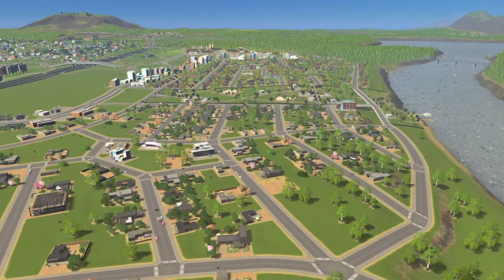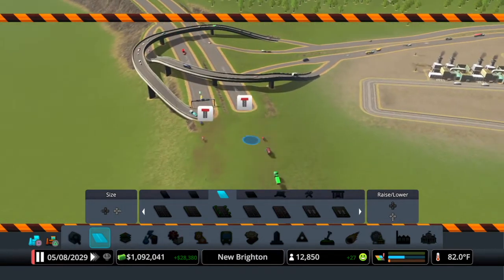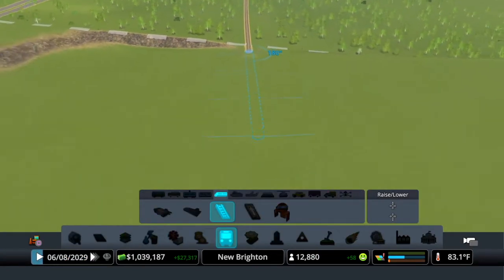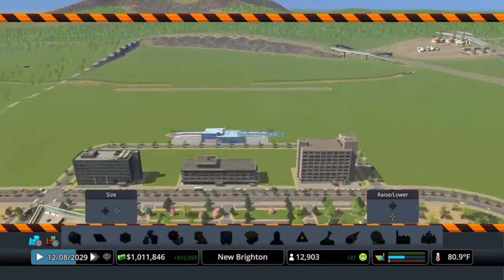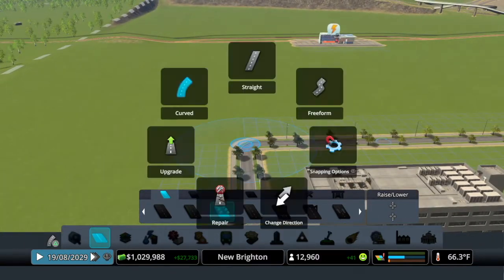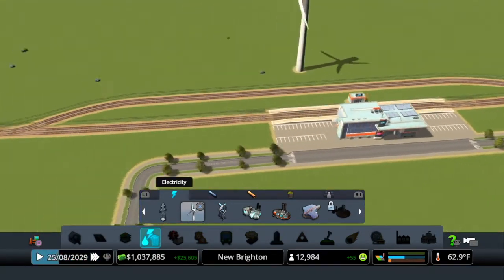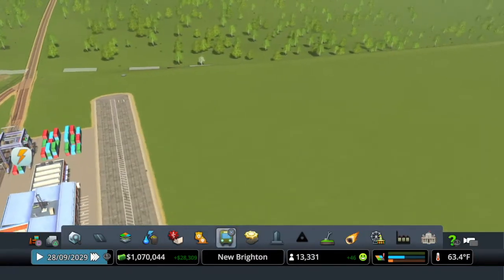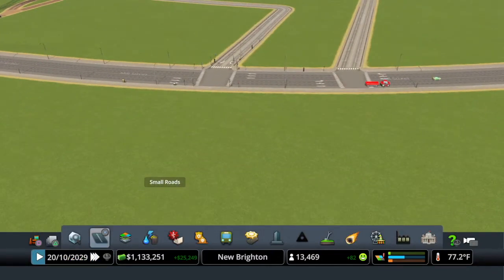Cities: Skylines How to Setup Trains 2021 PS4 New Brighton Let’s Play S04E17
Map Shady Strands Base Game
All DLCS Console (PS4)
Let’s Play Series 4 New Brighton

In today’s episode we add a passenger train and a cargo train.

I have also made playlists on my channel to make it more convenient for my watchers to find content they are interested in. Thanks, Grahtles!

Warning!! Clicking on link below is LIKE TREES CATCHING FIRE in Cities: Skylines:

Games I love to Play: Cities: Skylines, House Flipper, Minecraft, Sims 4, Planet Coaster, The Tenants and more…